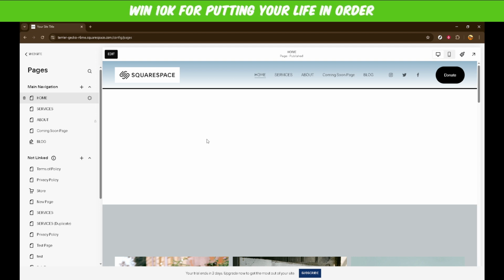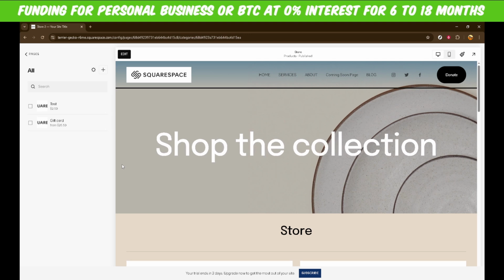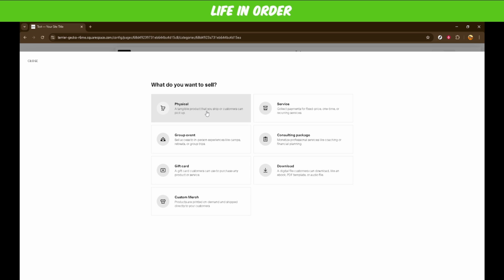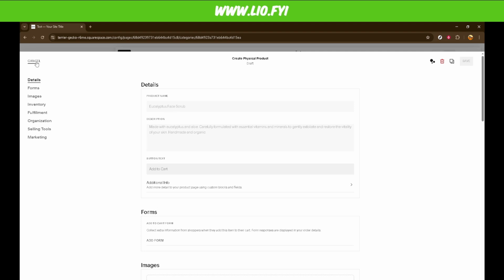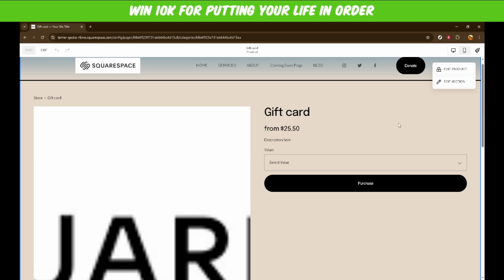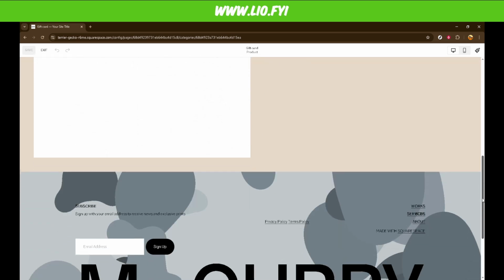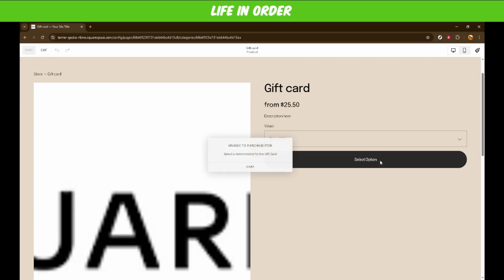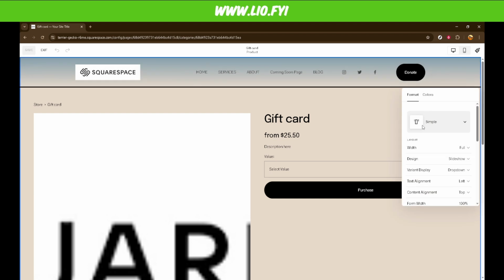How to edit shopping cart page in Squarespace { 2025 edition }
How to edit shopping cart page in Squarespace